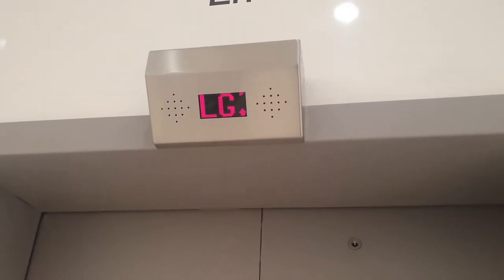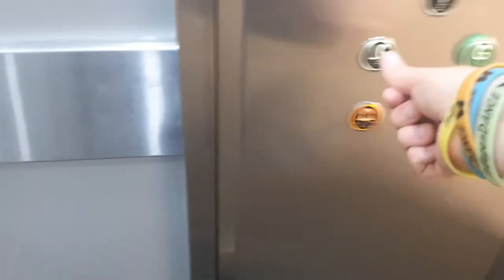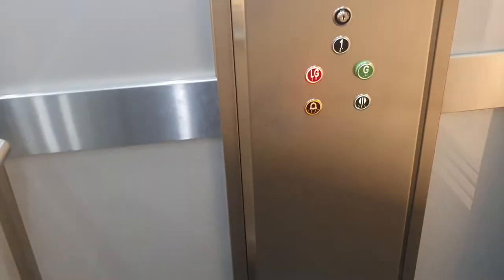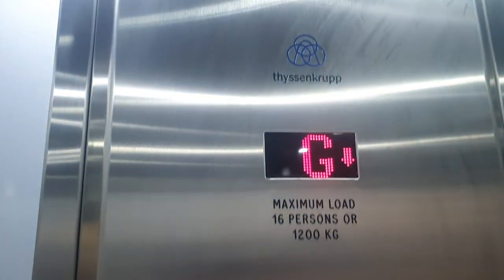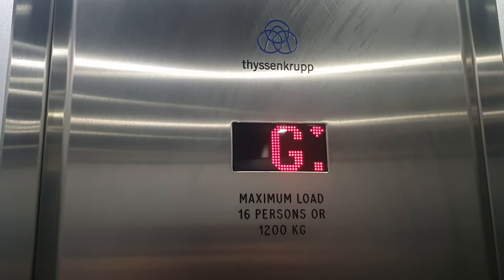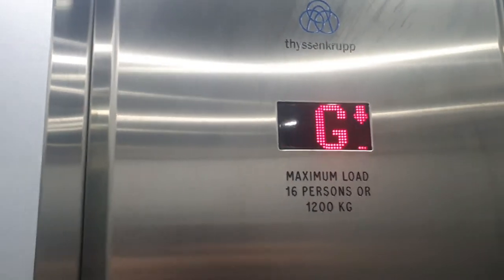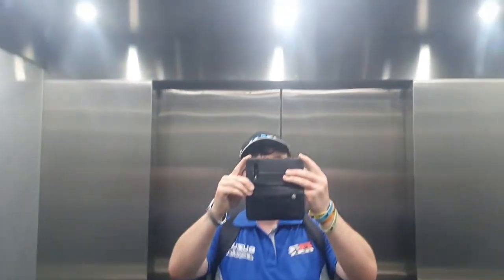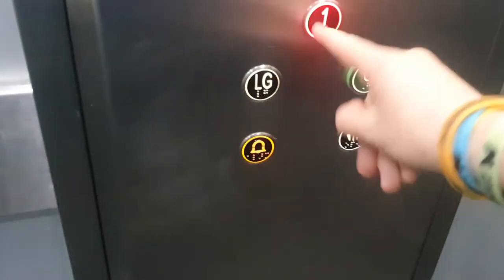1984 Thyssen Modernised 2016 by ThyssenKrupp @ Fenwick in York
Leveling speed activated just after Ground today